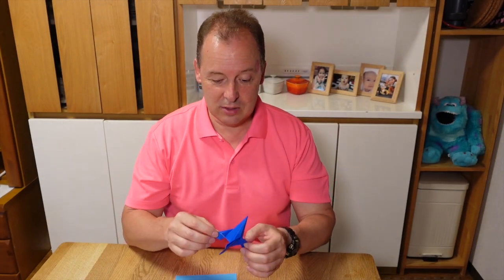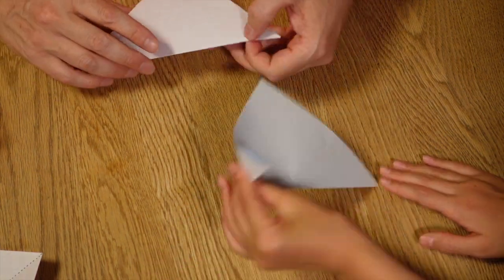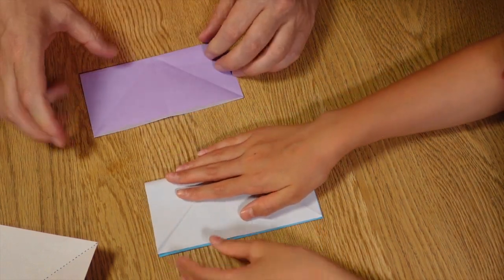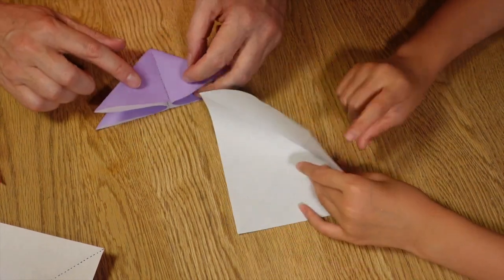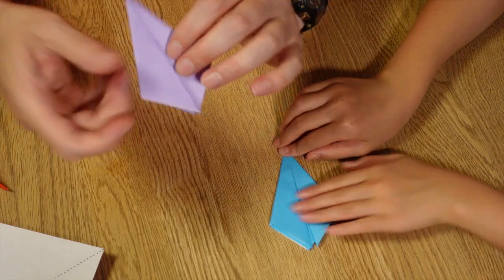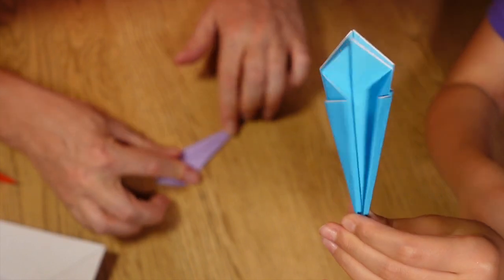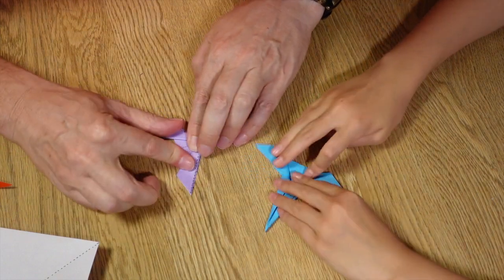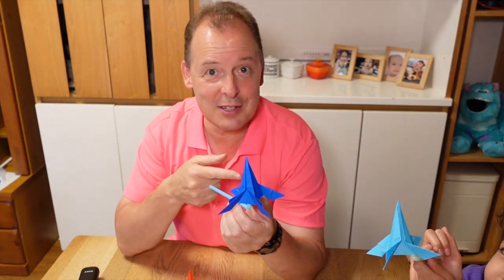Origami Rocket | How To Make A Paper Rocket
Origami Rocket | How To Make A Paper Rocket | DIY craft

Hi all 😊
My daughter Kirra and I show you how to make a paper rocket made just from a square piece of paper and a straw.

A fun and easy project to do at home with the whole family. Takes only a few minutes to make.

0:00 intro
0:27 what you need
0:53 let's make a paper rocket
8:02 ending

This YouTube channel is made with LOVE ❤️ and I simply couldn't do it without your support! 🥰